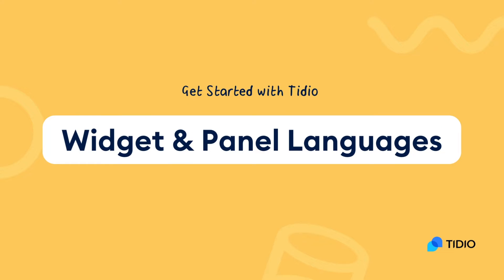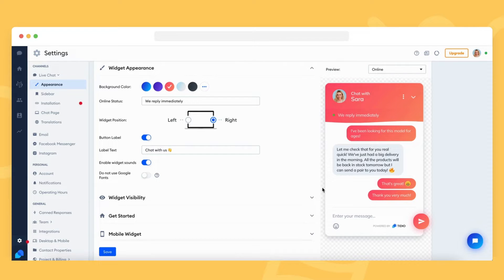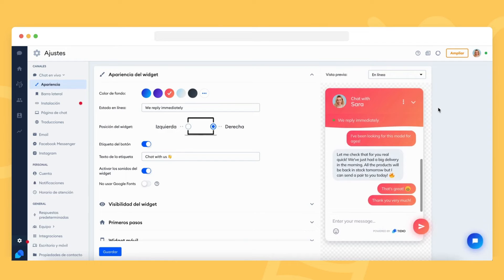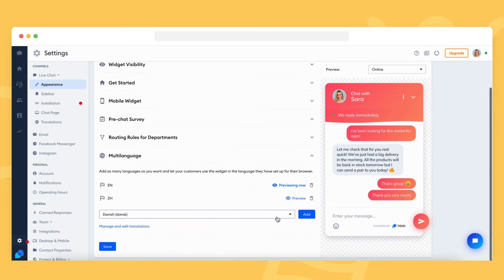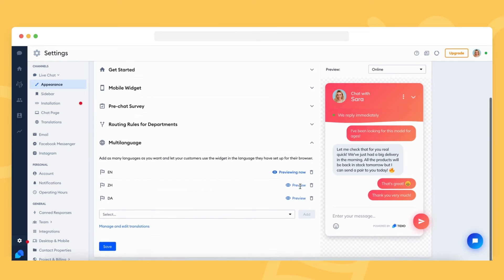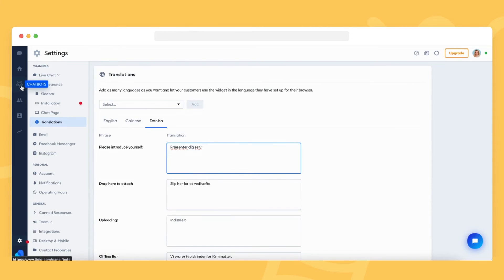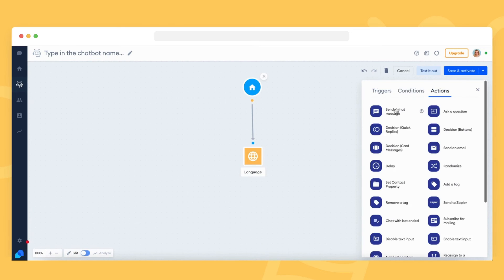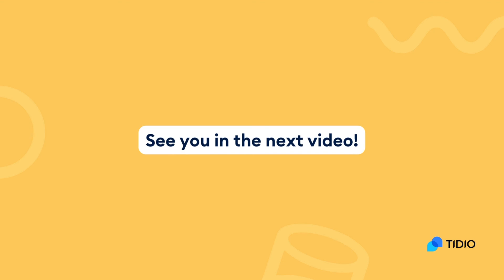Chatbot & Dashboard Languages I Multilingual Customer Service | Tidio Onboarding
In this tutorial, we delve into the powerful multilingual capabilities of the Tidio dashboard, ensuring your chatbots and user interface cater to a global audience. Whether you're looking to offer support in multiple languages or streamline your dashboard for international teams, we've got you covered!

Check out our Help Center materials to learn more about Tidio language settings!

Chapters:
00:00 Intro
00:13 Admin panel language
00:36 Chatbots widget language
01:28 Multilingual Chatbots
01:57 Outro

Ready to take control of your Tidio dashboard notifications?